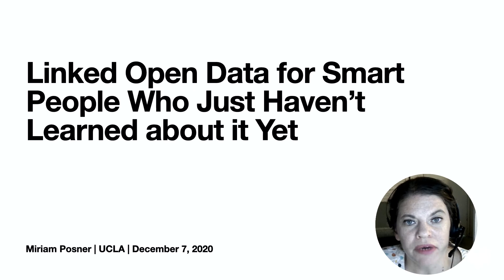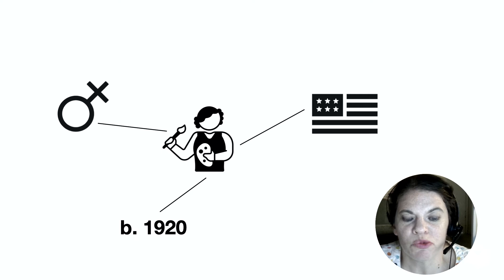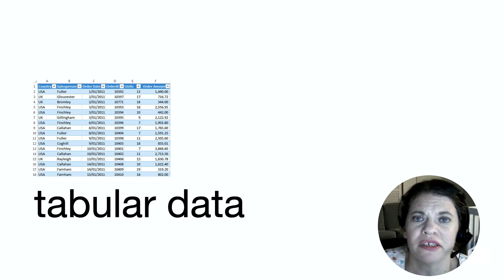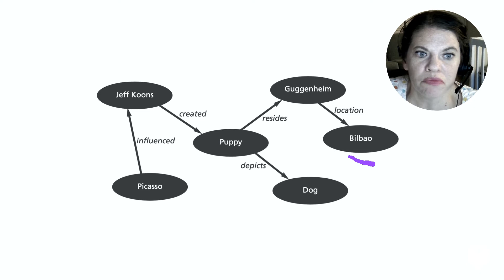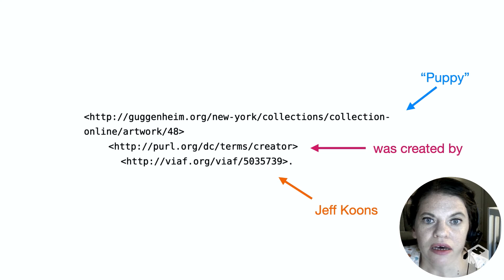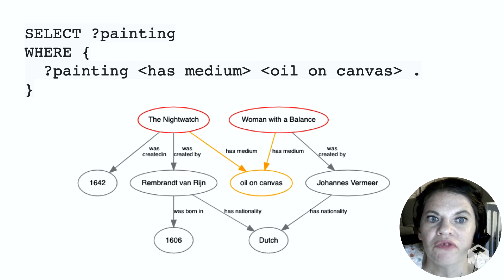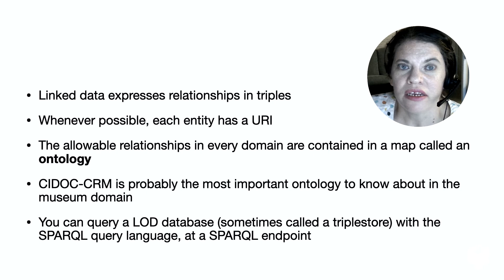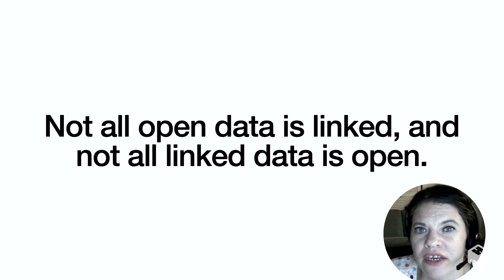What is Linked Open Data?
An introduction to linked open data for libraries, archives, and museums (LODLAM) for my MLIS graduate students. Transcript

Image Sources & Further Reading

Hooland, Seth van, and Ruben Verborgh. Linked Data for Libraries, Archives and Museums: How to Clean, Link and Publish Your Metadata. U.S. edition. Chicago: Neal-Schuman, an imprint of the American Library Association, 2014.

The LODLAM Unconferences. “The LODLAM Unconferences.” Accessed December 8, 2020.

Meindertsma, Joep. “What’s the Best RDF Serialization Format?” Ontola.io, June 29, 2019.

“American Art Collaborative Linked Open Data Initiative | Smithsonian American Art Museum.” Accessed December 8, 2020.

Vladimir Alexiev. "Museum Linked Open Data: Ontologies, Datasets, Projects."

Lincoln, Matthew. “Using SPARQL to Access Linked Open Data.” Edited by Fred Gibbs. The Programming Historian, no. 4 (November 24, 2015).

Blaney, Jonathan. “Introduction to the Principles of Linked Open Data.” Programming Historian, May 7, 2017.